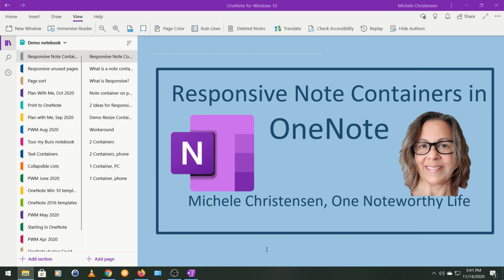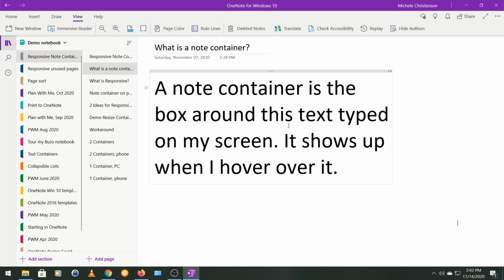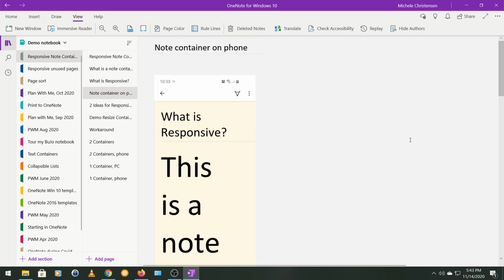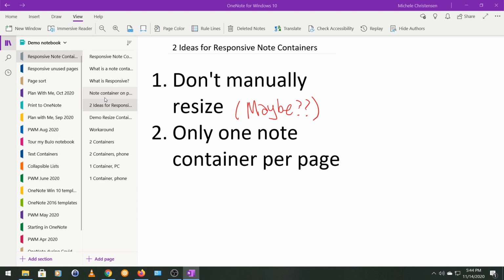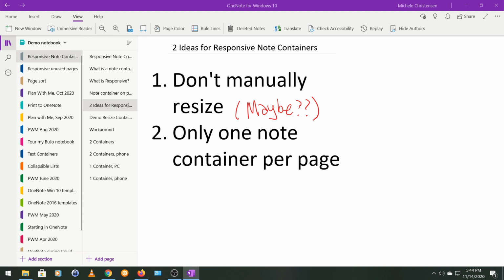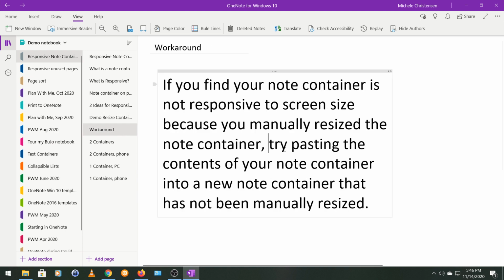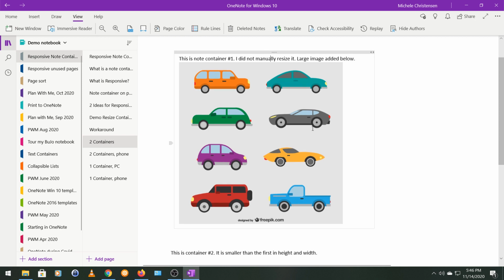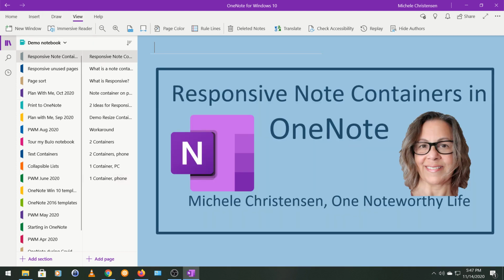Responsive Note Containers in OneNote | Auto-resize for screen size| Text Containers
One of the best things about OneNote is that it crosses all of the major platforms and you can view your notebooks on many different devices. A helpful feature is that your Note Containers can resize automatically in response to the screen size you are using at that moment. In this video, I give you two ideas you can check out if your note containers are not resizing for the screen you are using!

Michele Christensen
1507 7th St, #162